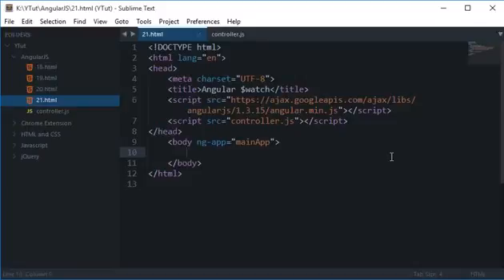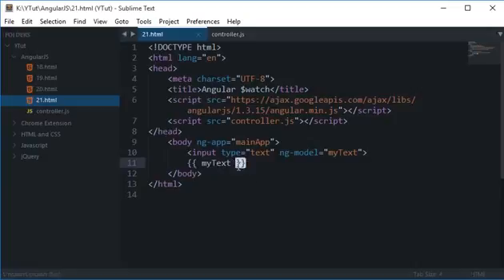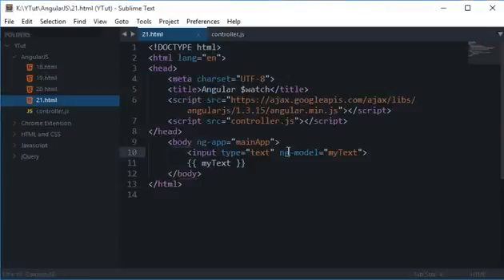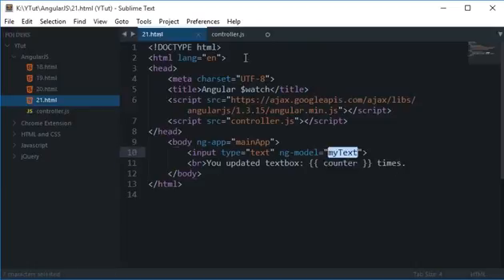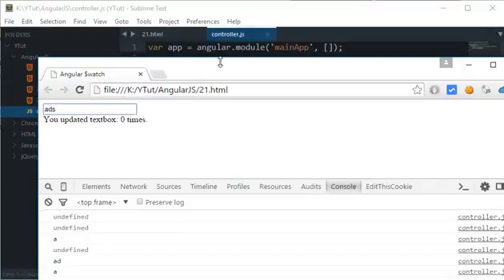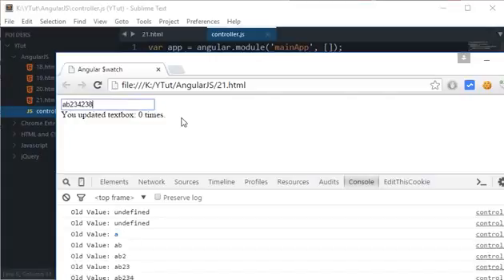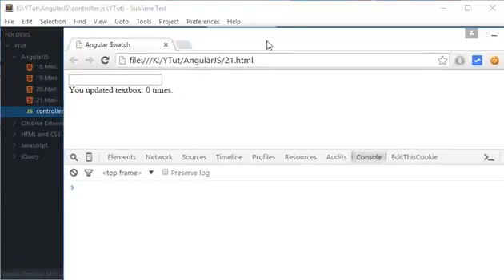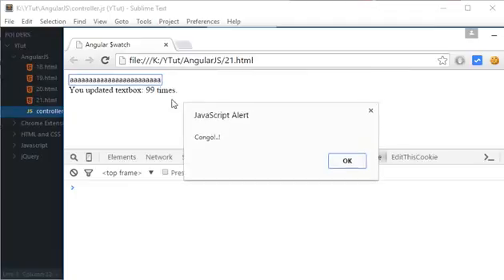AngularJS Tutorial 21 $scope $watch